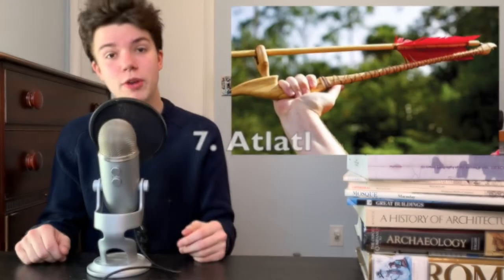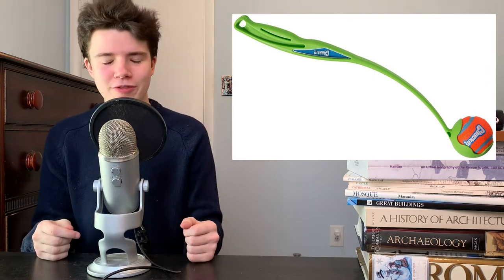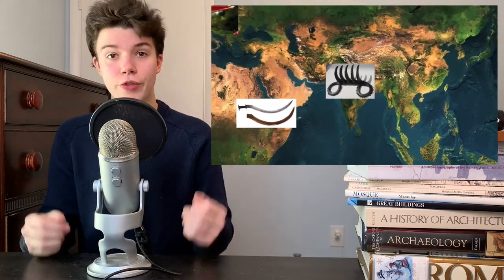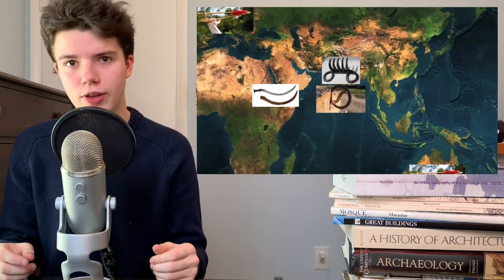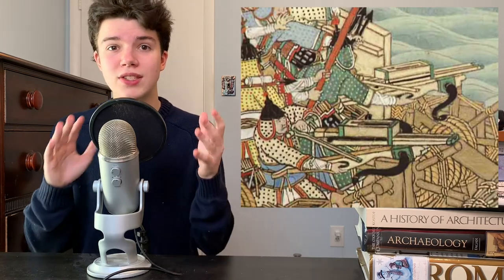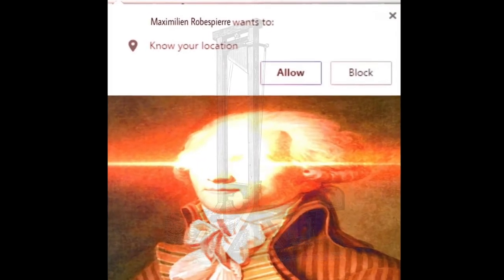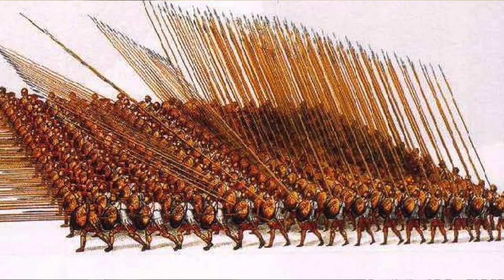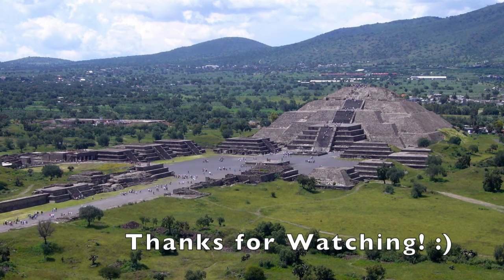Top 7 SCARIEST Ancient Weapons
Though the pen ought to be mightier than the sword, today we explore a number of clever and creative weapons ancient societies invented to impose their will...

 -Made by Sean Silvia

Archaeologists anonymous is an educational YouTube series that presents brief dives into Archaeological subjects in an easily understandable and approachable way. Hopefully you the viewer will leave knowing a little bit more about our fascinating human past, and may even be inspired to conduct further research!